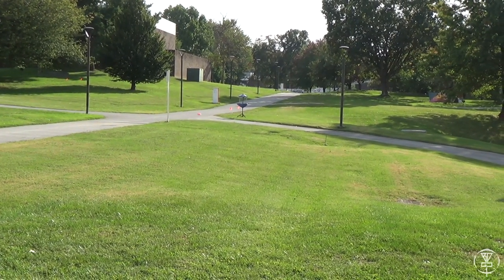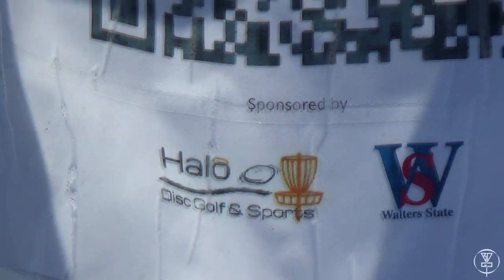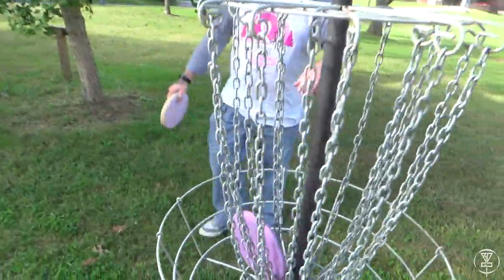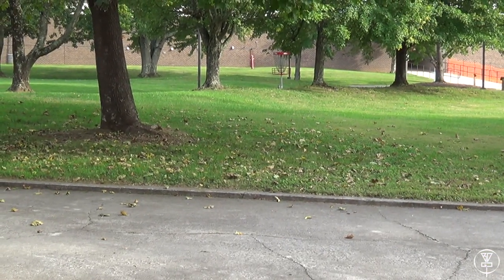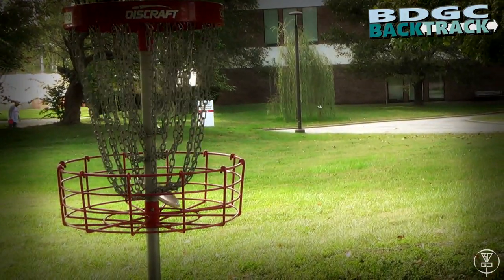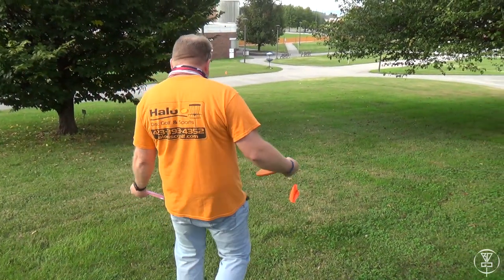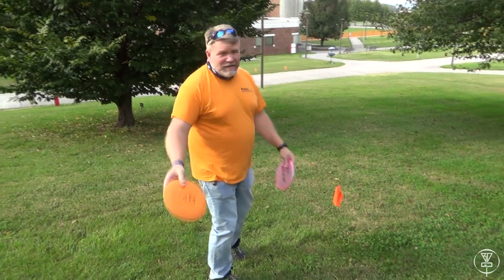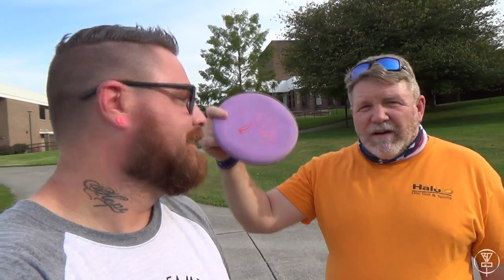Safari Course Design | Walters State Community College (Layout designed by Baysinger!)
I had the opportunity where I work at Halo Disc Golf & Sports to design a short 9 Hole putter course at Walter's State Community College in Morristown, TN for a student-only event. Here you can see Rick Gray, the owner of Halo showing off the course design with myself. So much fun to be able to design a small layout and I was even able to get my first in round ace on video! It's a short putter ace but I will take it! Huge thank you to Rick Gray at Halo Disc Golf & Sports and Walters State Community College for this opportunity!

- Frank Reynolds
- Thorsten Scheel
- Jonathan Pickle
- Rob Price
- James Justice
- Josh Delp

Intro: (0:00)
Hole 1: (0:58)
Hole 2: (2:44)
Hole 3: (3:39)
Hole 4: (4:34)
Hole 5: (6:00)
Hole 6 with an ACE!: (6:55)
Hole 7: (8:23)
Hole 8: (9:51)
Hole 9: (10:58)
Outro: (12:32)